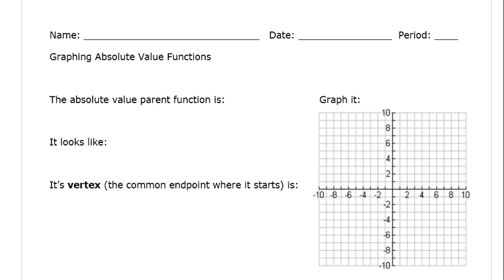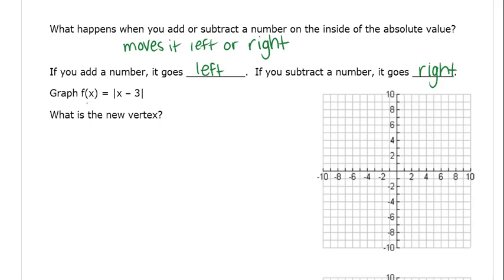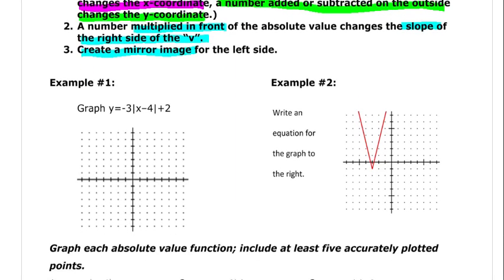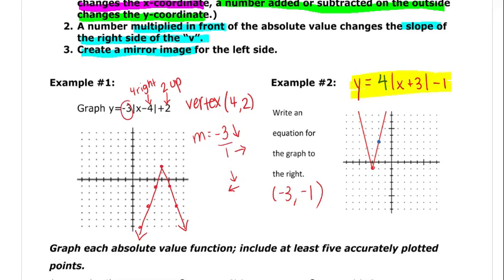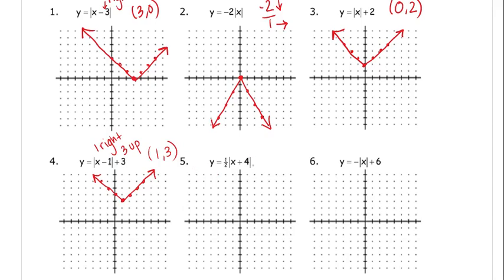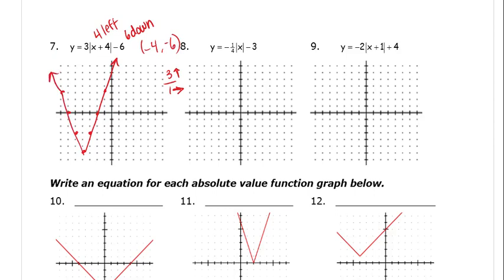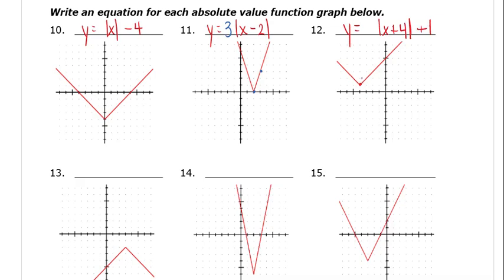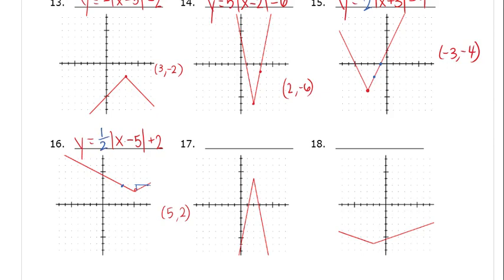How to Graph Absolute Value Functions